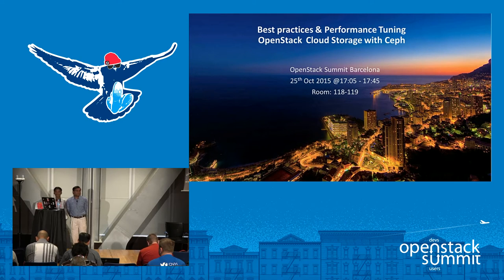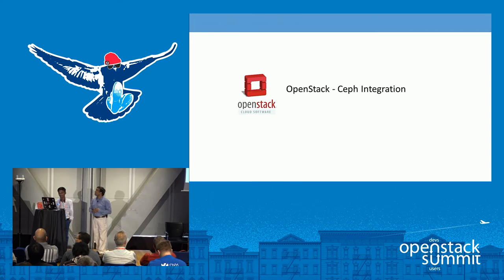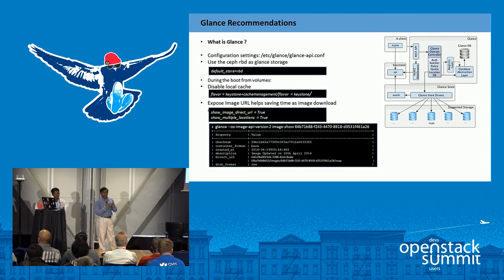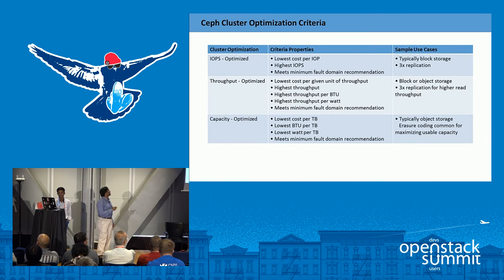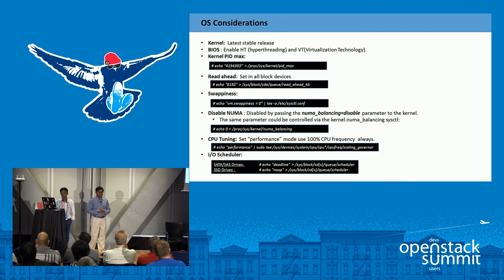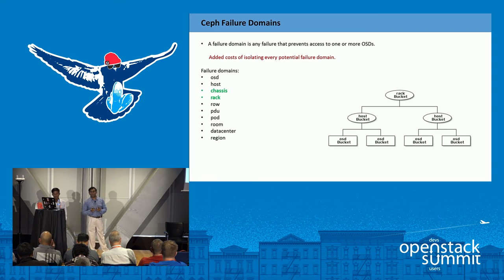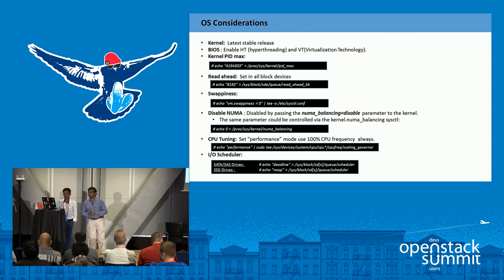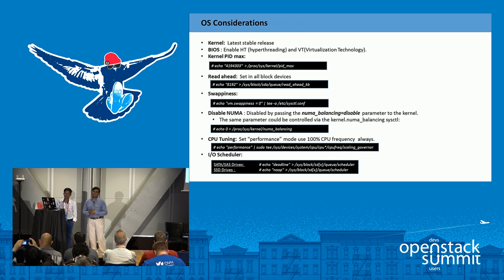Best Practices & Performance Tuning - OpenStack Cloud Storage with Ceph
In this presentation, we discuss best practices and performance tuning for OpenStack cloud storage with Ceph to achieve high availability, durability, reliability and scalability at any point of time. Also discuss best practices for failure domain, recovery, rebalancing, backfilling, scrubbing, deep-scrubbing and operations priority to get high availability and maximum throughput along with maximum IO operations. It also includes performance tuning for Nova, Cinder, Glance and Swift projects.